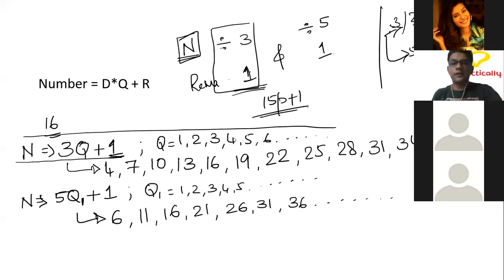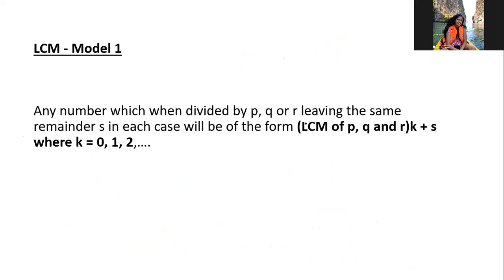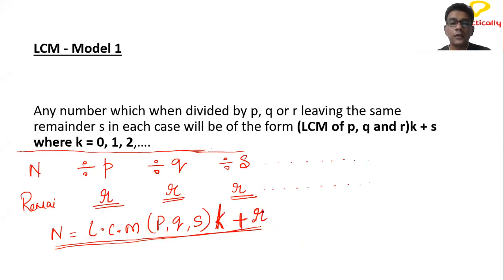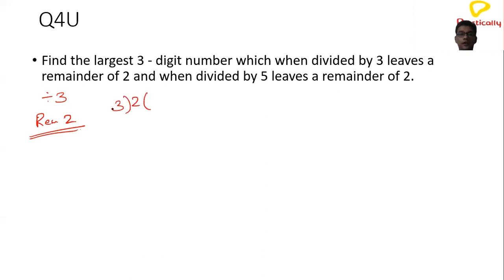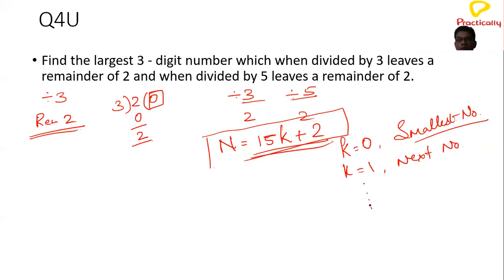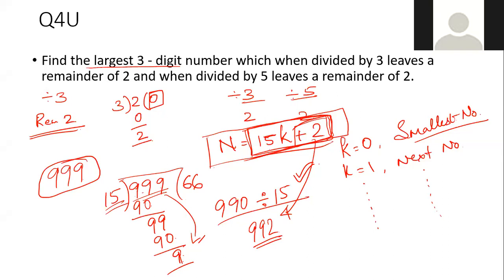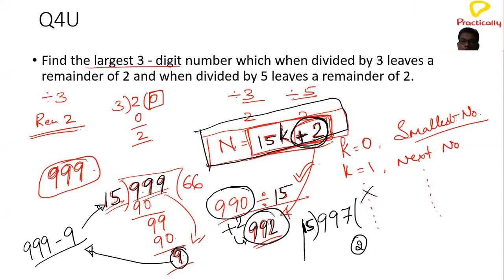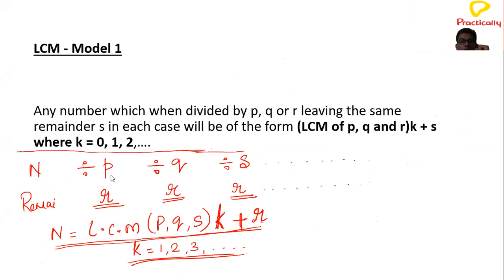R.S. AGGARWAL ADVANCE USES OF LCM | QUANTITATIVE APTITUDE SESSION - 2